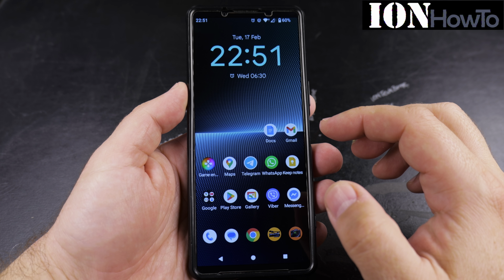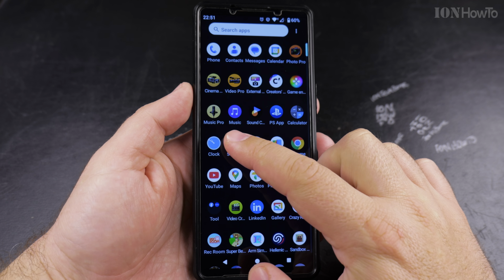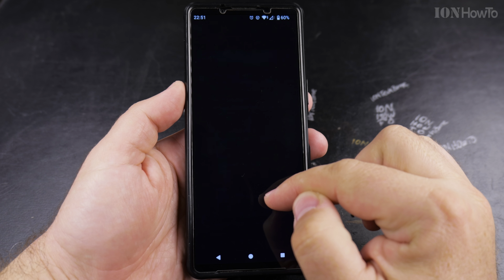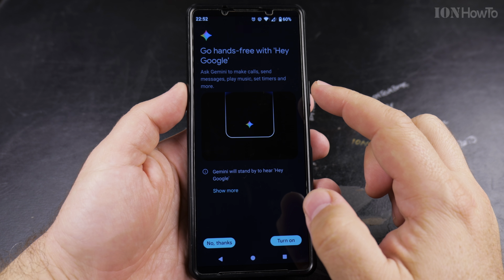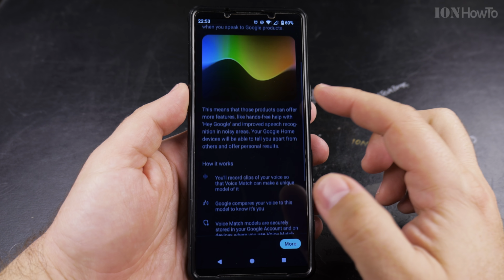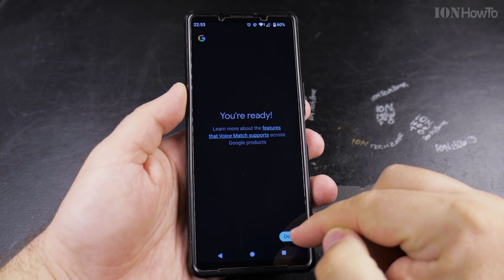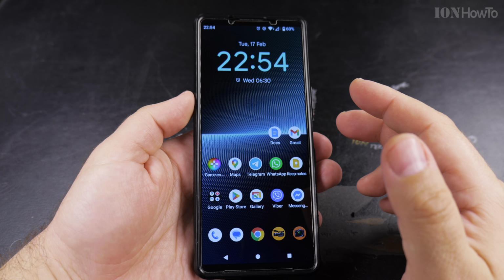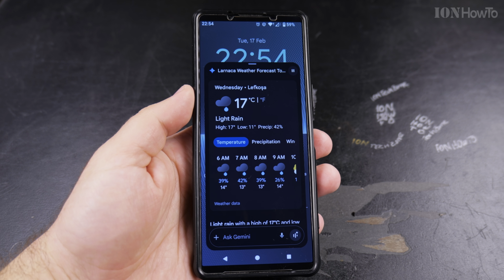Android How to Enable Hey Google Voice Commands for Gemini AI Assistant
I show you in this guide how to enable and how to use Hey Google on Android with Gemini AI.

How to enable Hey Google on Android and how to turn off the Hey Google function.
Use Gemini AI with Hey Google.
Set up voice commands on Android  and disable Hey Google on Android. Using various Hey Google commands like weather, timer, and search commands.
Hands-free Google searches on Android.

In this video, I show you how to enable Hey Google on your Android device to use voice commands for different tasks on your phone.

Learn how to set up Hey Google to ask about the weather, set timers, or make Google searches hands-free. I also explain how to use Gemini AI with Hey Google to enhance your experience, making it easier to get quick answers and complete tasks using just your voice and your phone hands-free.

I also show you how to disable Hey Google on Android if you decide to use the Google Assistant or Gemini AI Assistant by long pressing the android circle home navigation button.

The Hey Google voice command is very useful many times but it might be started by mistake either by you or someone else near you.
The Voice matching feature is required to use the Hey Google voice activation but a mistake can happen as you see in the video. I started the voice assistant by mistake a few times only because I was talking about the function.

If you want to turn off Hey Google temporarily or permanently, I show you the steps to set your voice command settings as you want them.

Any questions?